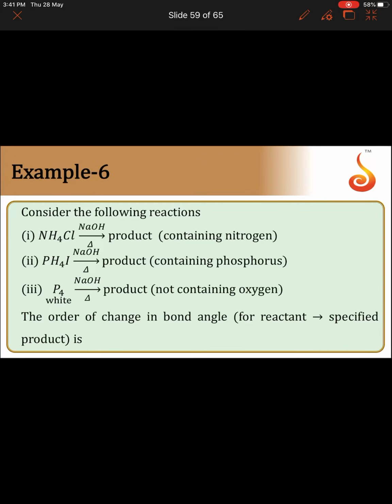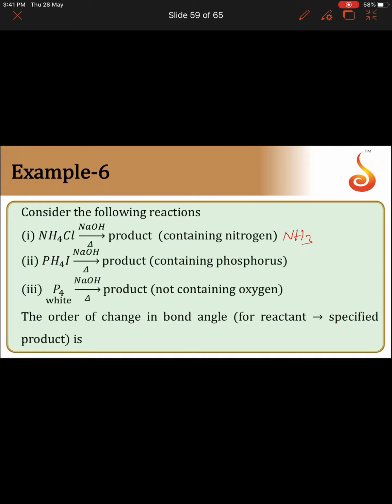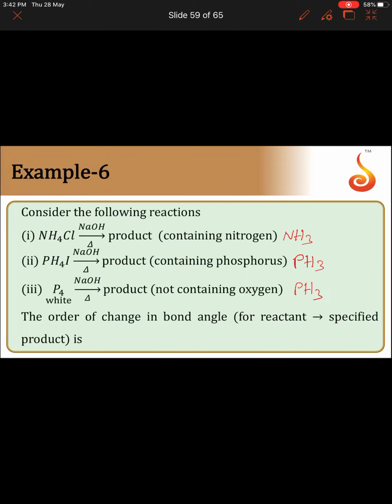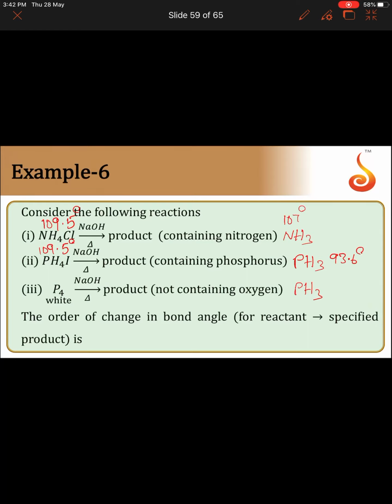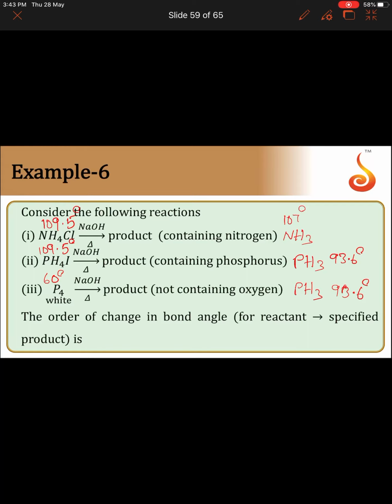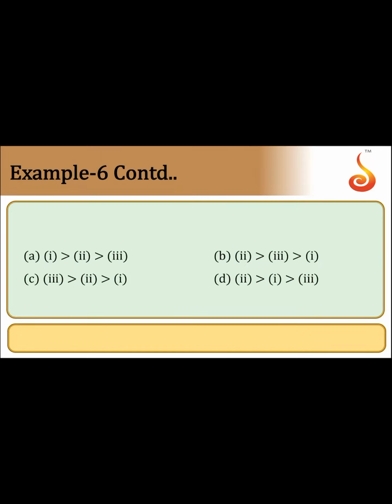PU 2 | NEET S2 | Chemistry | P Block Elements | Lecture 1| Slide 54 | EX 6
Welcome to Concept Videos for NEET! This slide will explain Example 6 from P Block Elements (Group 15 &16). We are sure you will have an effective learning experience.